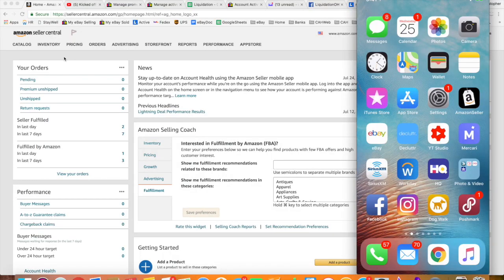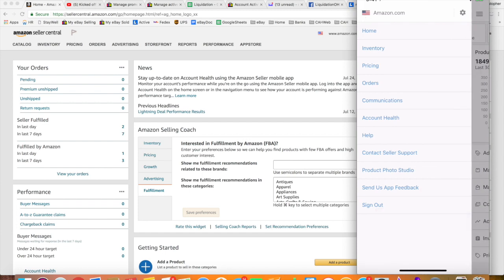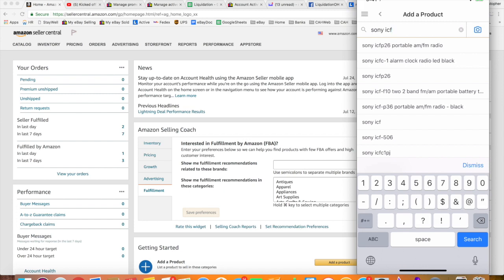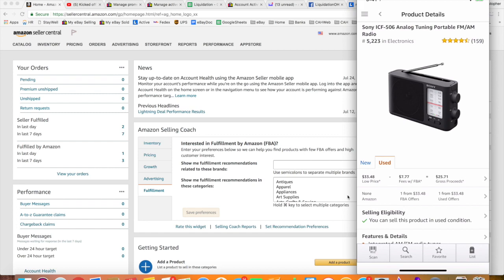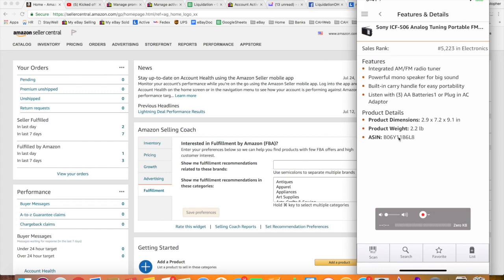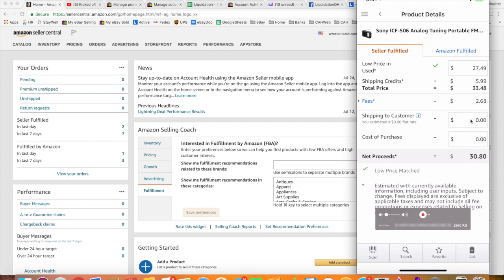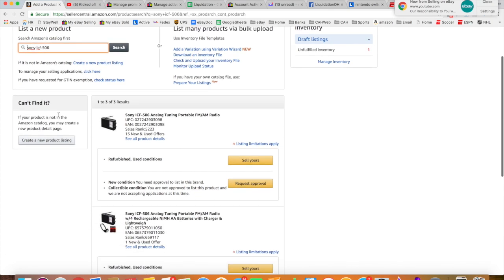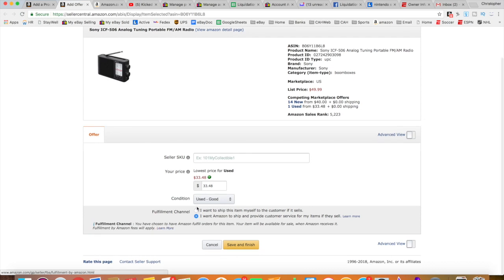EP1: Introduction to Amazon Selling, FBA/MF, Seller App vs. Website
Want to save money on already purchased items from Amazon, Use Earny!

Want to learn step by step how to excel in the liquidation business or do you simply have questions?  This book will answer everything for you!

Follow me on all social media as LiquidationOH to see what I’m up to and get tips and tricks.